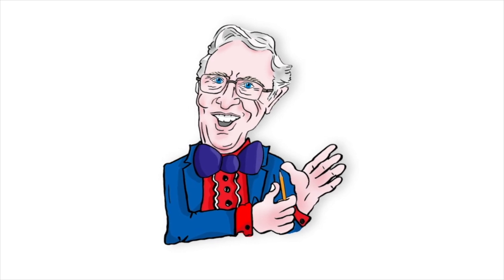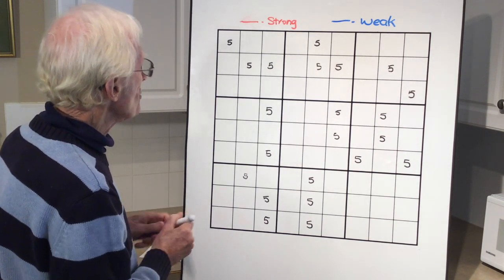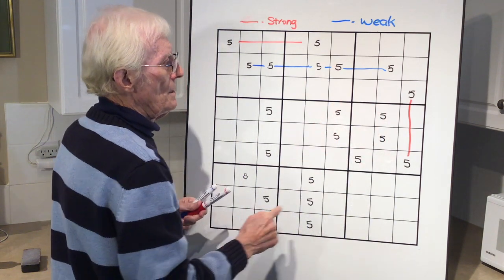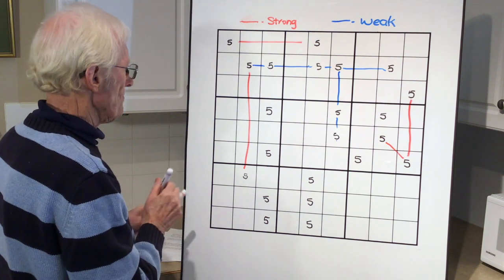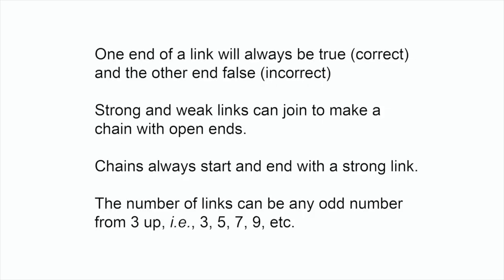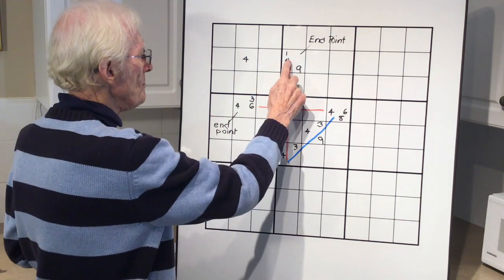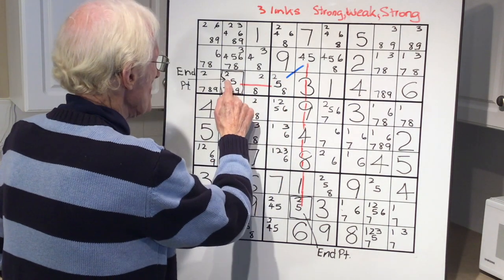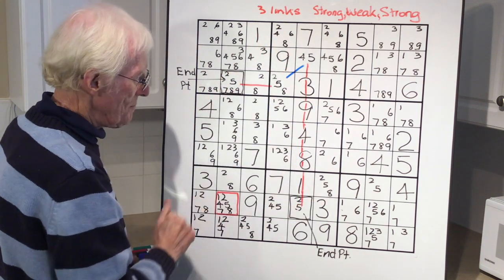Tutorial #68 Strong and Weak links and Open Ended Chains, which enable you to remove small numbers.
A fun step by step video course on how to solve sudoku puzzles from beginners to advanced levels. It's FREE!  If you liked ti please click on the Thumbs up icon under the video
The most popular site online to learn how to solve sudoku puzzles from beginners to advanced levels.
Strong and weak links play an important part in eliminating small numbers. The key is to understand the difference between the 2 types of links and understand the sequence of links in a chain.  The number of links in a chain can be any odd number e.g. 3,5,7,9,etc and all links in a chain must start and end with a strong link.
OOOOPS!!!  sorry I made a mistake at the 3 min point.  The weak link in block 6 was meant to be a blue line..not a red line.
techniques and procedures used:
Strong Link ,  Weak link,,. Definitions., Open ended chains using alternating strong and weak links .If one end is true (correct) the other end is false (incorrect) We don't know which end will be true or false. This is not important as long as you understand that one end will be true and the other end will be false.

Thought of the day. be nice...stay safe!